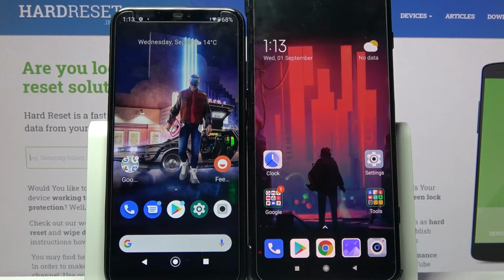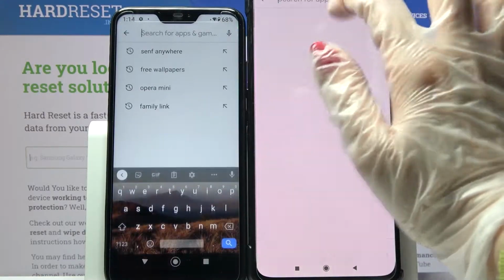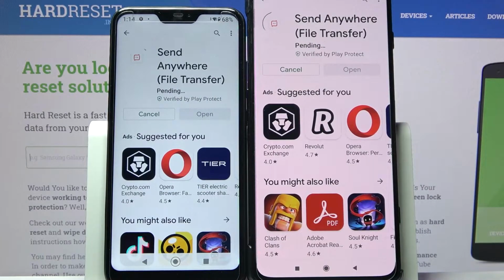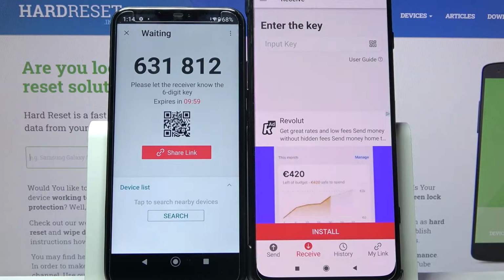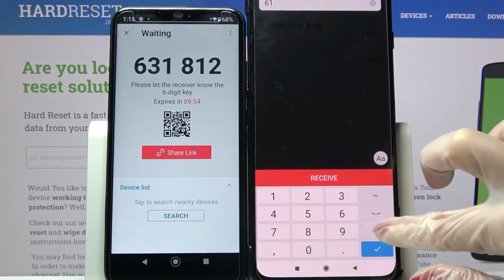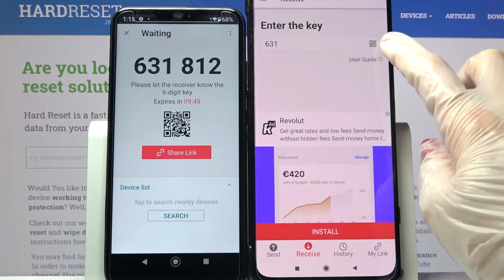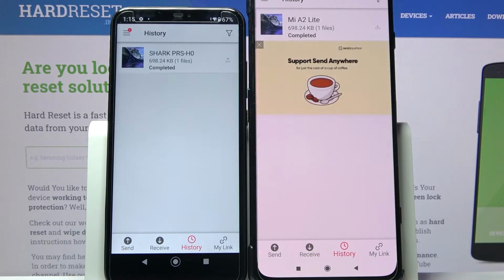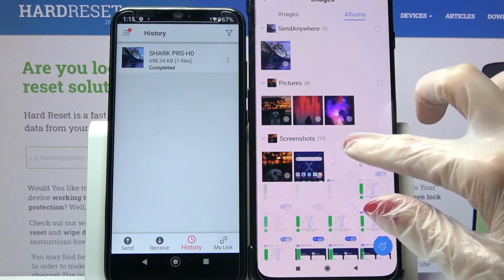Transfer Files from Xiaomi Mi A2 Lite to an Android {Send Anywhere}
In this video we will show you how to Transfer Data from Android Phone to Xiaomi Mi A2 Lite. The transfer will take place wirelessly, thanks to the free application from Google Play Store - Send Anywhere, the whole process is not complicated, just follow what you see on the screen.

How to Move Data from Android Phone to Xiaomi Mi A2 Lite?
How to Move Files from Android Phone to Xiaomi Mi A2 Lite?
How to Send Data from Android Phone to Xiaomi Mi A2 Lite?